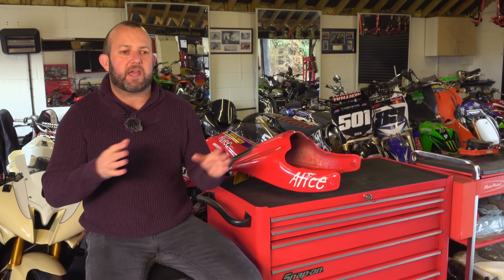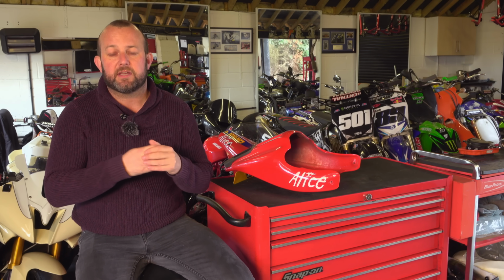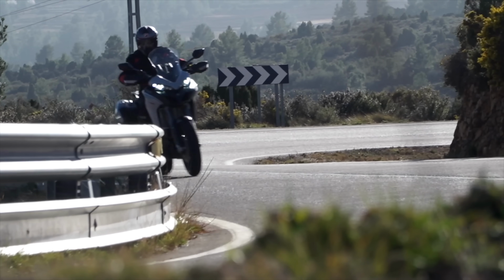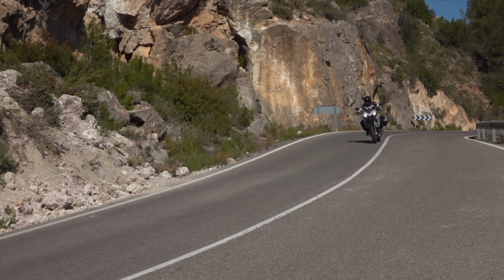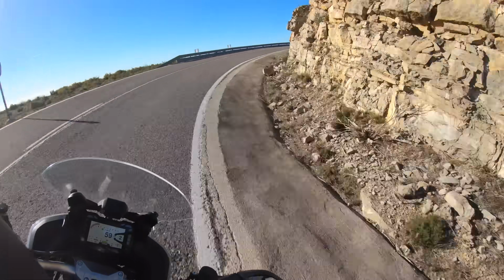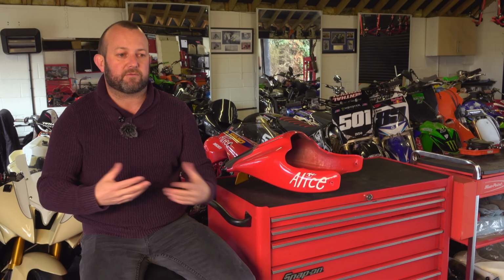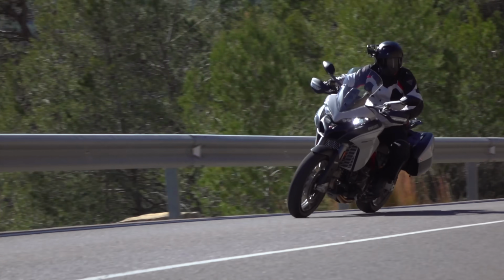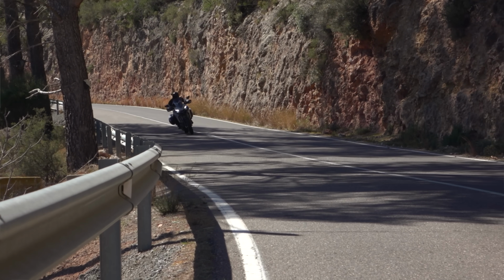2019 Ducati Multistrada 950S First Ride Review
Could this be the most balanced Multistrada so far?  John heads to the launch in Spain to find out.